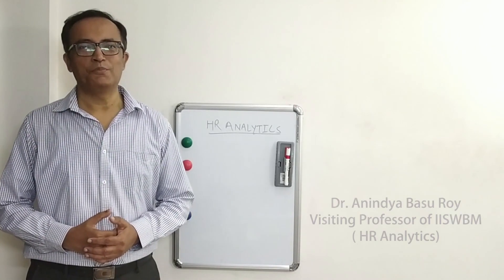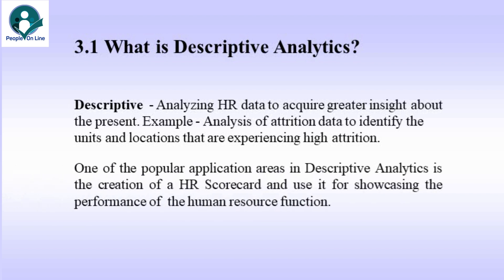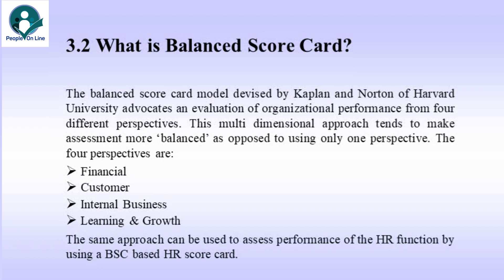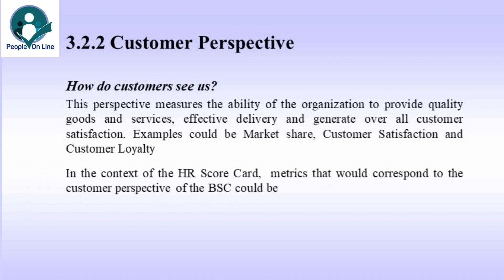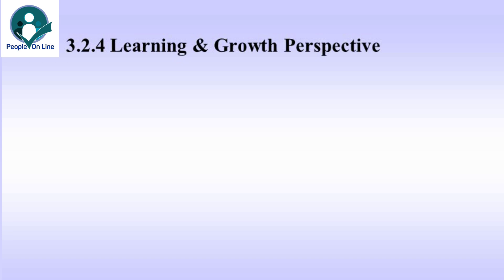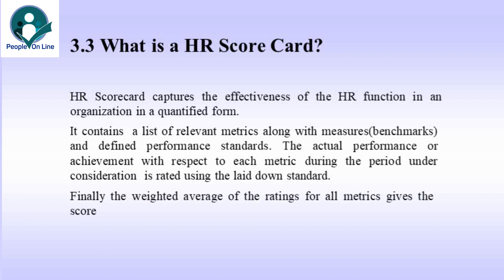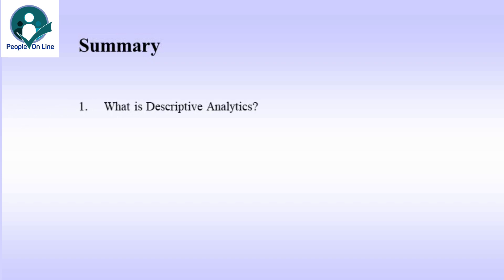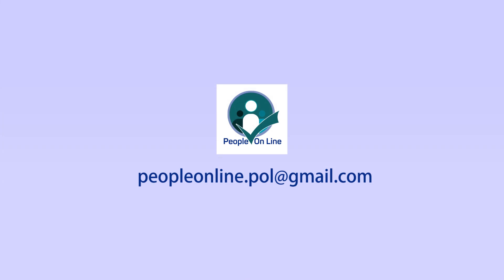HR Analytics: Session 3